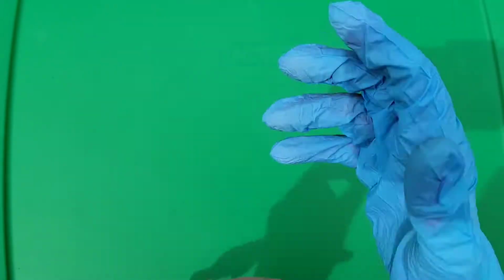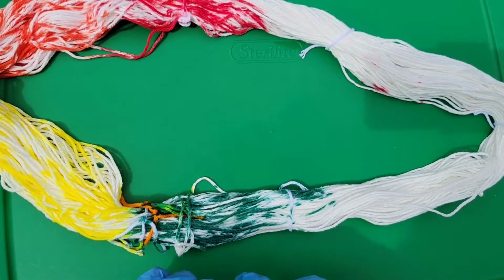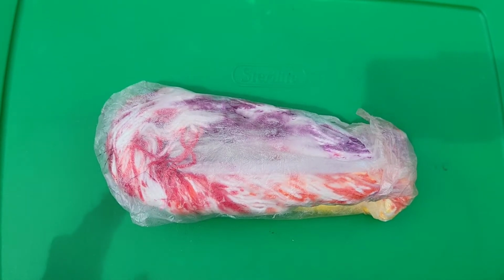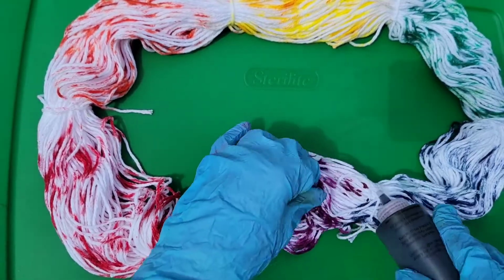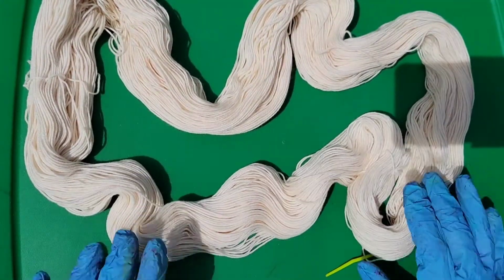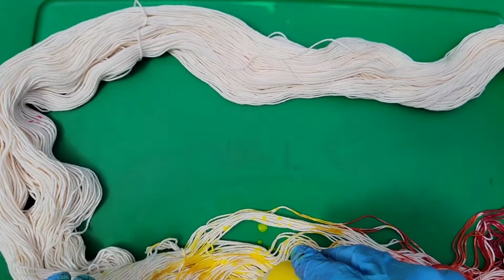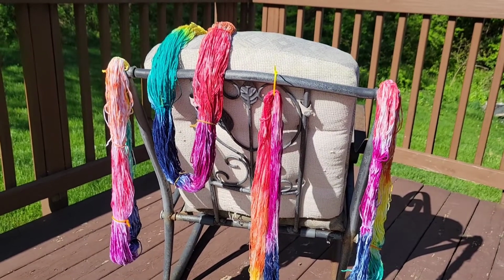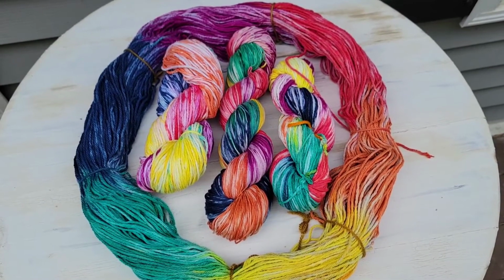Dying Cotton with Tulip Tye Dye and Chat About Mental Health.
A Chillaxing videos of dying cotton yarn with Tulip tye dye. plus a talk about mental health.
Its an unconventional tutorial.

Be Proud of Pride
Have a Yarnolicious Day